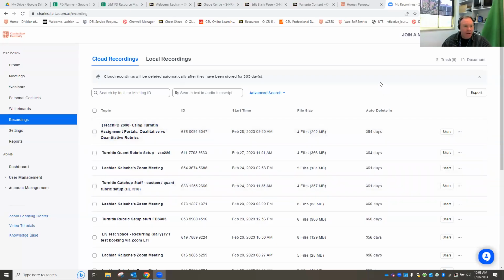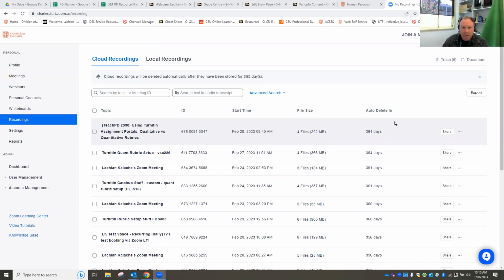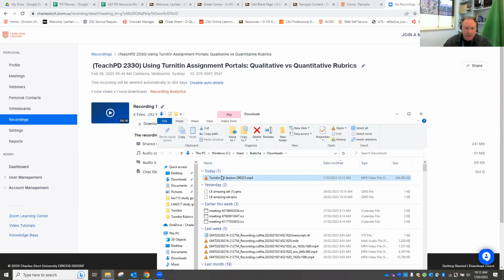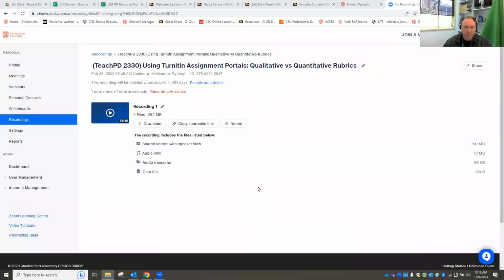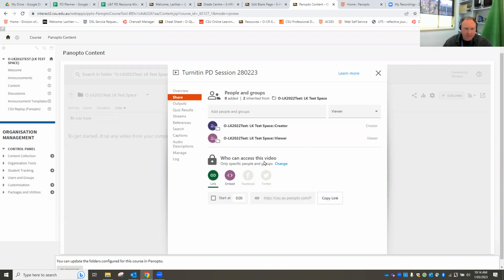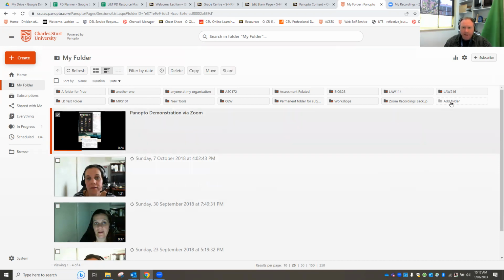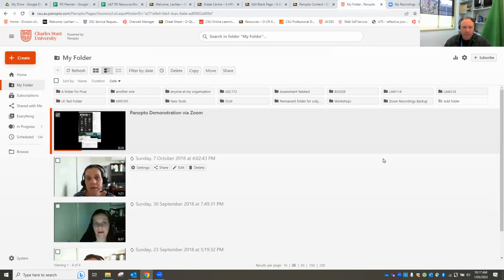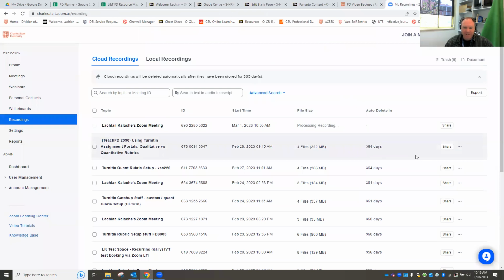Backing up Zoom Recordings into Panopto (CSU Replay)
This brief clip looks at the process of downloading zoom recordings locally, then uploading those into the CSU Replay (Panopto) tool - either into individual subject sites OR into the users own Panopto folder in the system 'back end'.